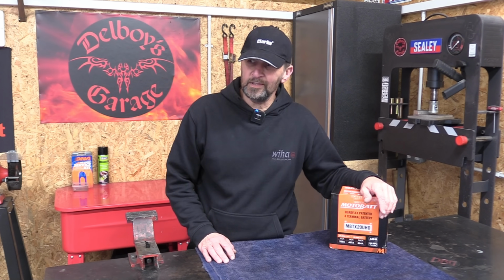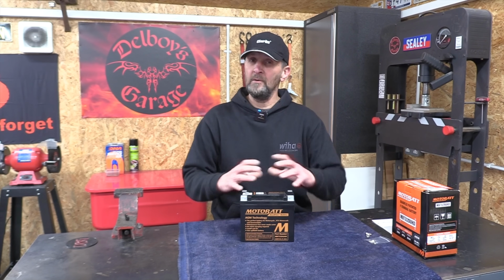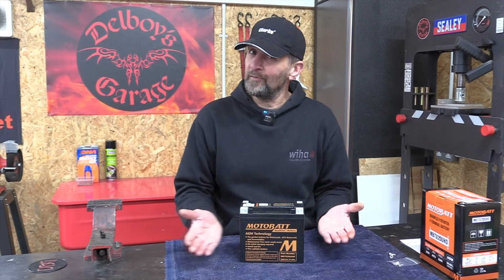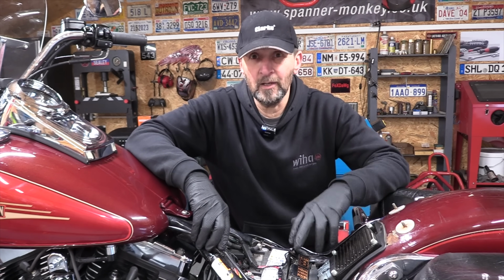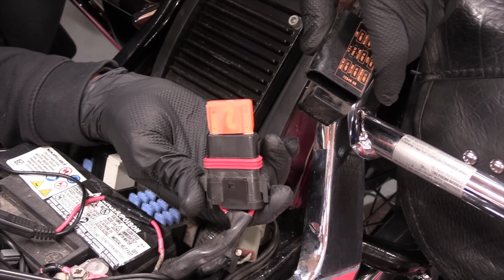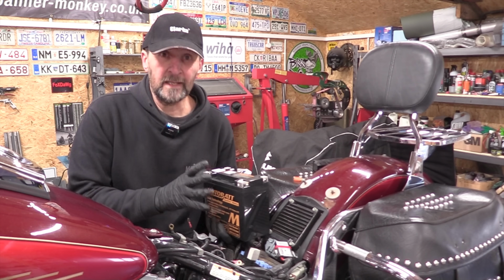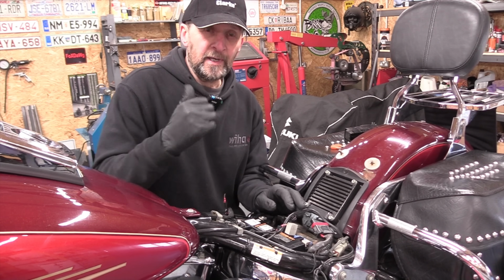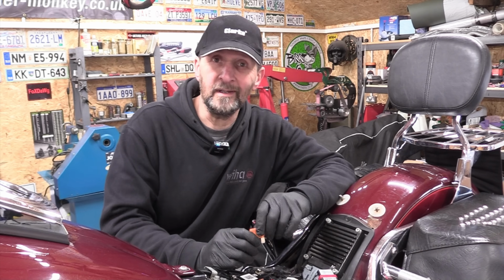Harley Heritage Softail:- Motobatt Battery Upgrade !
A new battery can cure slow starting, electrical issues and more !